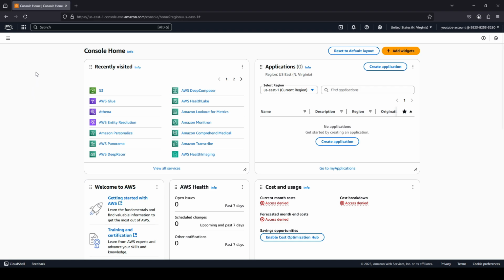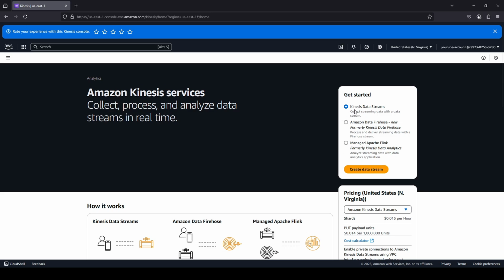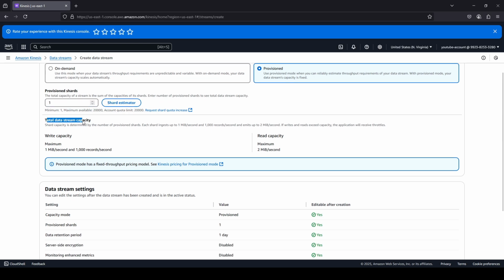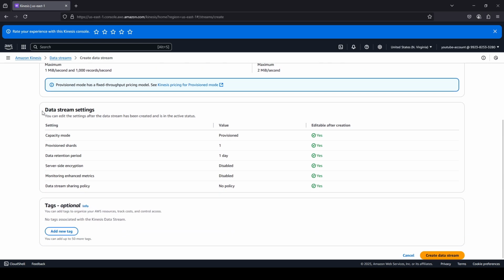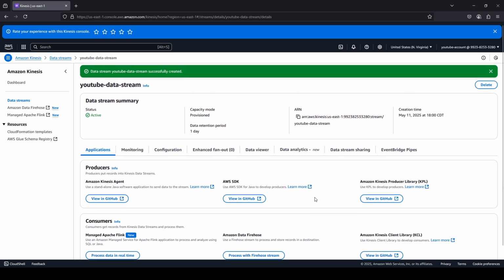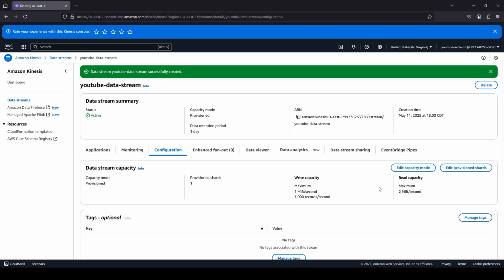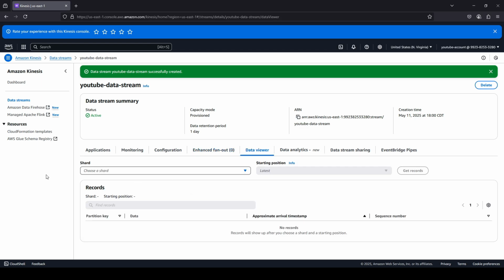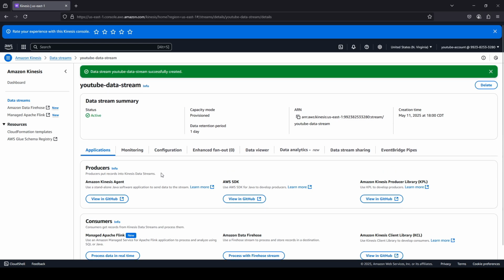Amazon Kinesis Data Streams Demo: Ingest, Stream & Process Real‑Time Data | AWS For Everyone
📝Ready to get hands‑on with real‑time streaming on AWS? In this step‑by‑step demo, we’ll create an Amazon Kinesis Data Streams (KDS) pipeline from scratch:

Create a new stream and understand shard capacity